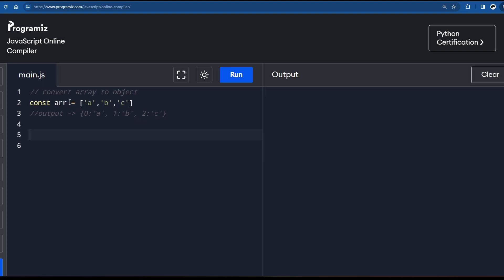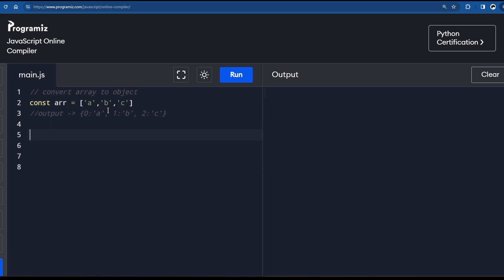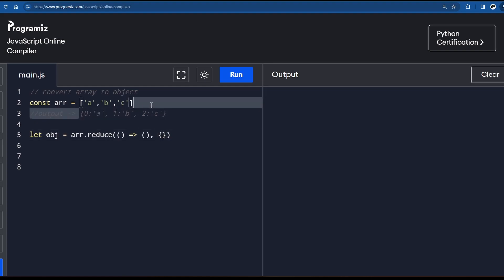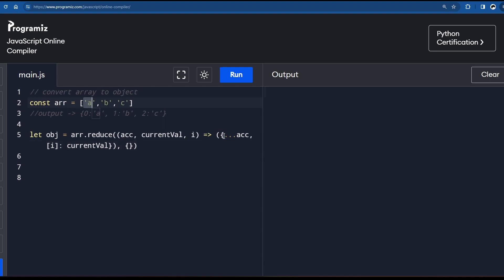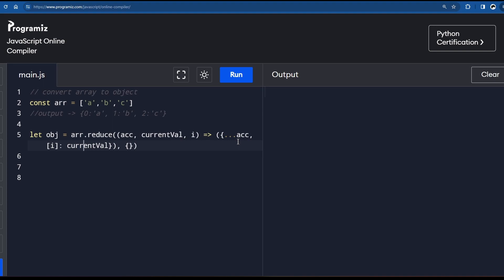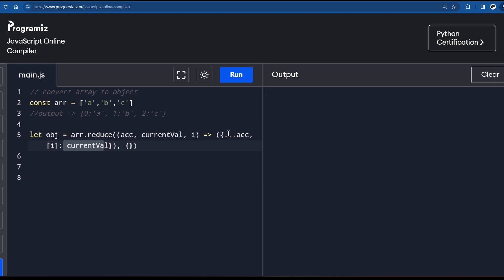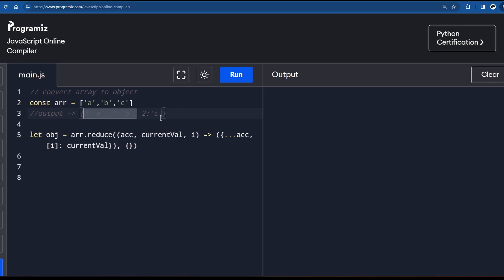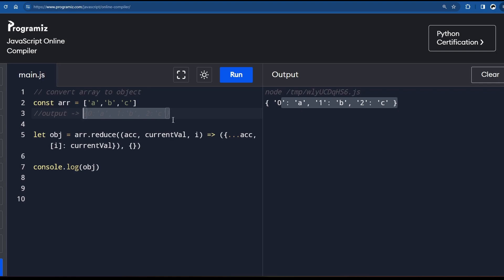Convert Array to an Object in one line using JavaScript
What you'll get:
- Lifetime access
- 10+ hours of premium content

Content list:
    1. File Explorer (similar to vs-code)
    2. Infinitely Nested comments
    3. Advanced Custom Toast notification from scratch
    4. Drag & Drop, Swap, Add and delete elements using JavaScript
    5. Custom Calendar/Date-picker
    6. Multi-Select dropdown with support to add & remove elements
    7. Build a Memory game with all rules integrated
    8. Build an analog clock with smooth animation
    9. Dynamic Progress bar with custom input support
    10. Build a Star rating system with dynamic hover effects
    11. Build a tic tac toe game with best practices
    12. Advanced To-Do List with Local Storage support
    13. Accordion with smooth transition effects
    14. Countdown timer & days remaining timer
    15. Create a custom modal
    16. Build an optimised Chessboard